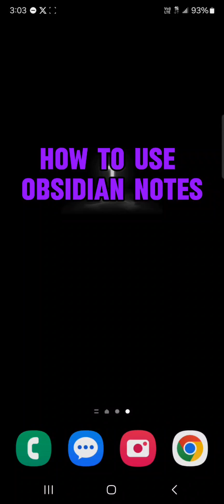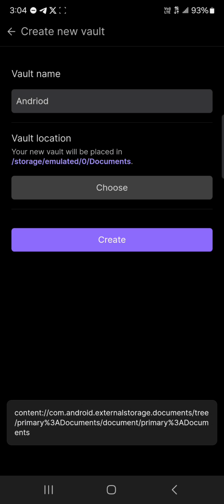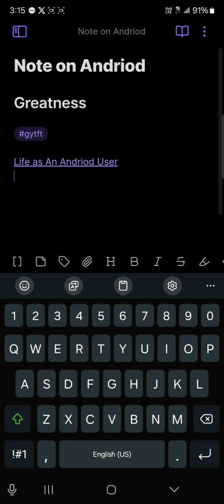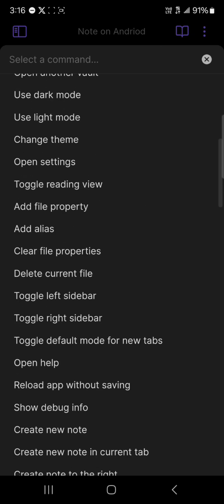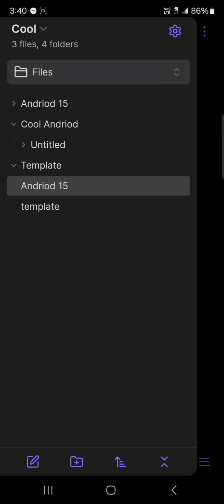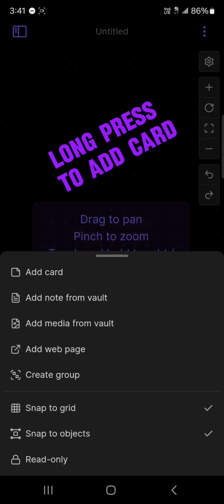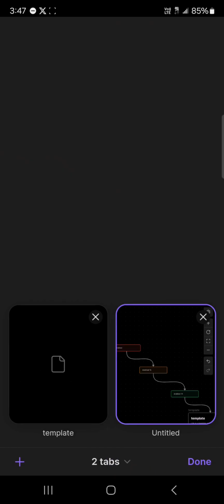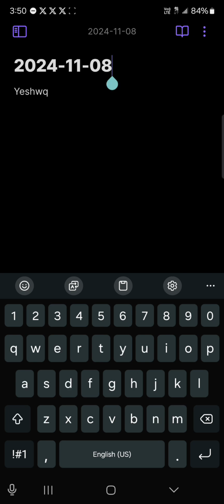How to Use Obsidian Notes on Android (2025)